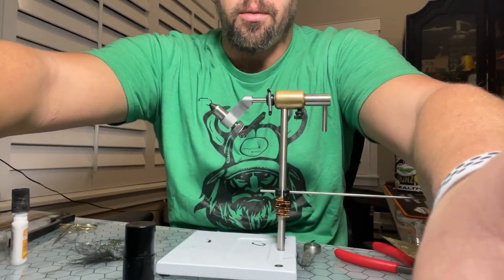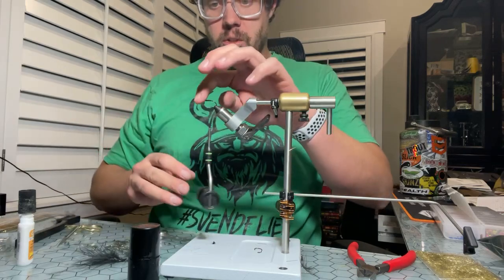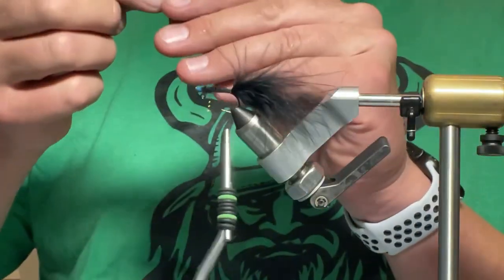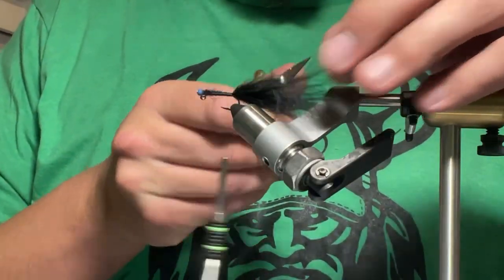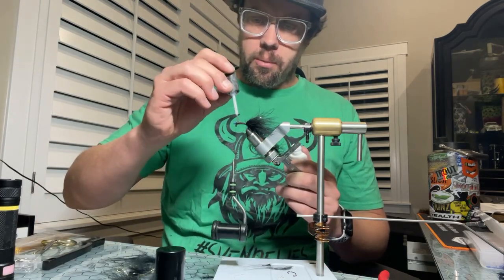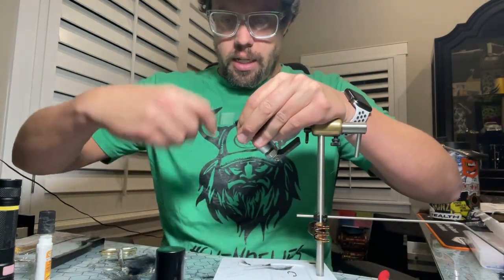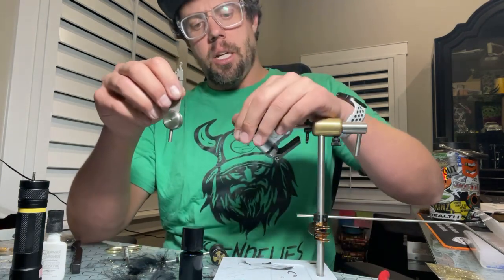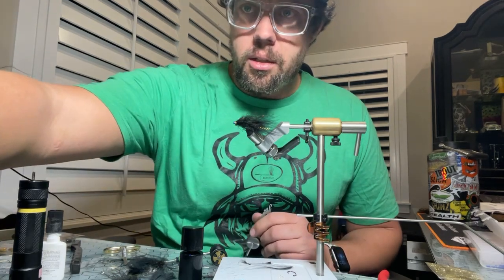New Product: Swiss CDC Multi Loop Tool Live Tie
Just got the new SwissCDC multi loop tool and figured for my 3rd bug I would do a Youtube Live with my first impressions.  There are always pros and cons to all tools and in this live feed I use the tool making a dubbing loop for a balanced leech using zero gravity dubbing.  As with any new tool or technique, it takes a few dozen to many dozen bugs to truly evaluate the tool.  Overall first impressions is this is going to be a very awesome tool.